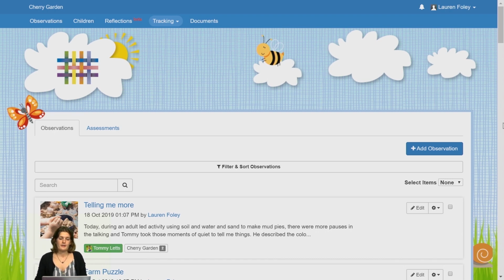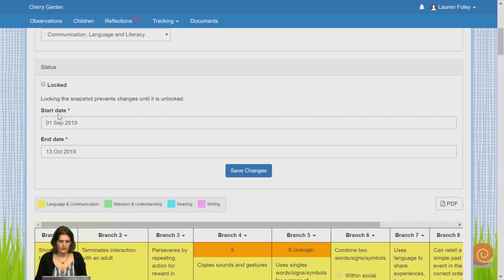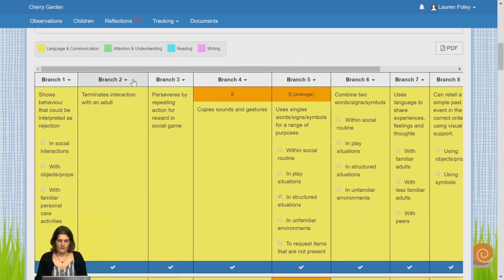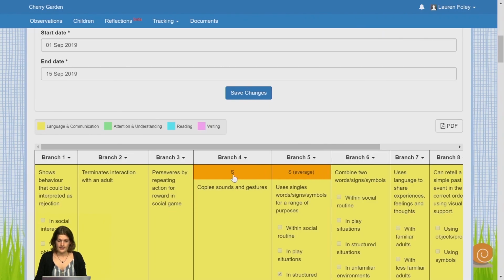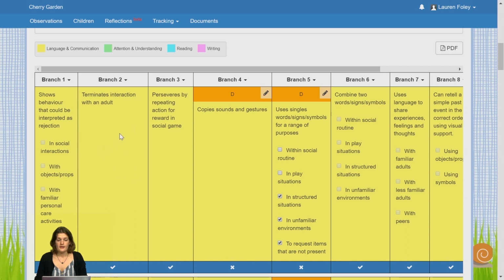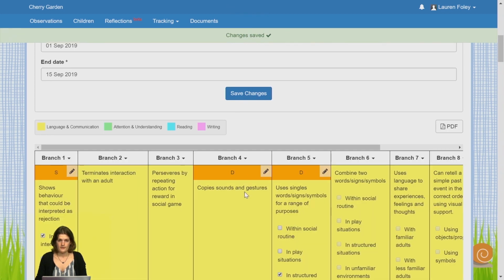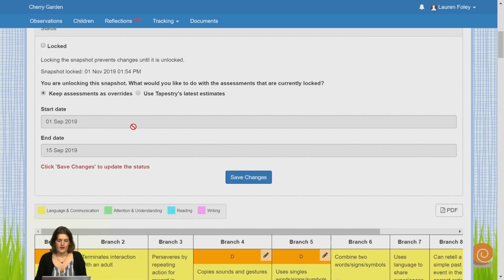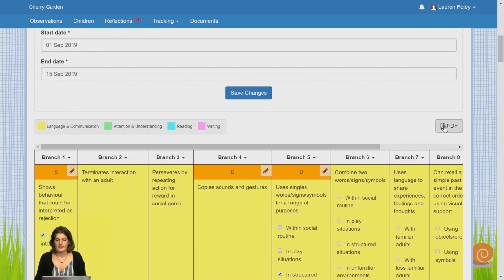Cherry Garden Baselines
Watch our how-to video, and follow along to familiarise yourself with how to view, add and edit baselines for children using the Cherry Garden framework. Lauren talks you to through how to set up, save and go back to edit the baselines for each child you want to set up.